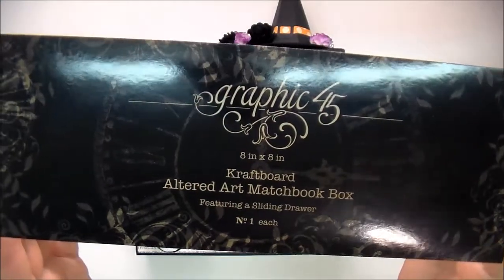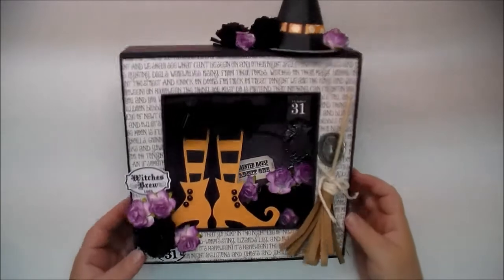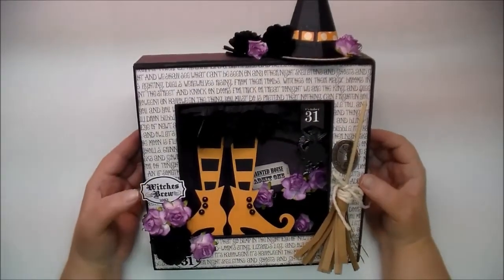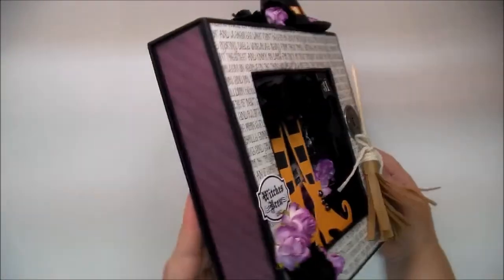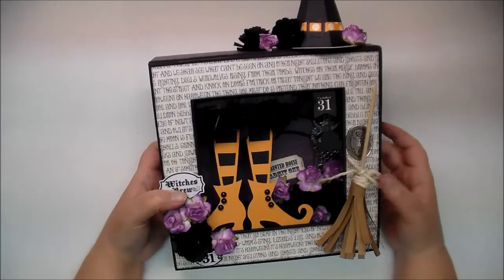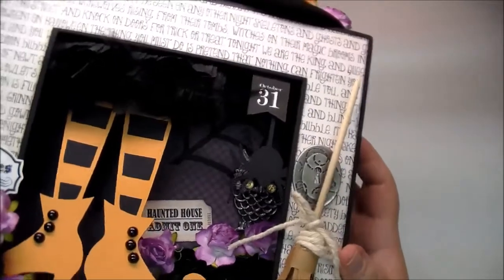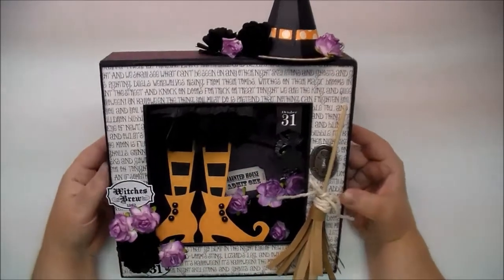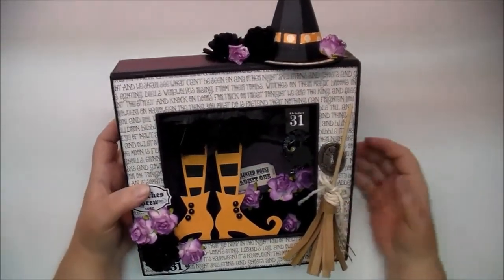G45 Altered Halloween Box!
Products used from Cut At Home:

Silhouette Cameo: New for pre-order:  SKU:SILHOUETTE-CAMEO-2-3T
UPC:
Silhouette Cameo: SKU:SILHOUETTE-CAMEO-3T
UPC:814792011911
Graphic 45 8x8 Matchbook box:  SKU:4500543
Tim Holtz Distress Ink Black Soot:  SKU:TIM19541
Tim Holtz Ink Blending tool:  SKU:IBT40965

Topher Mohr & Alex Elena: "Sweet as honey". & "Where I am from".